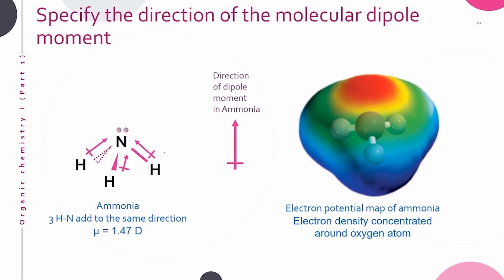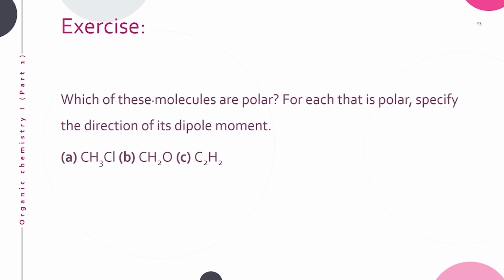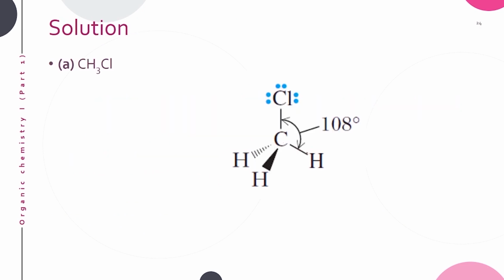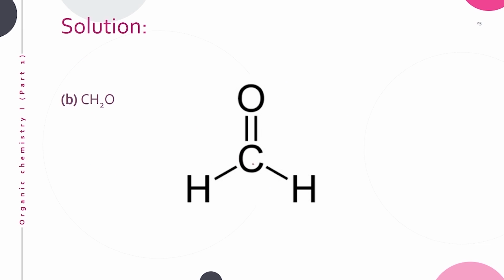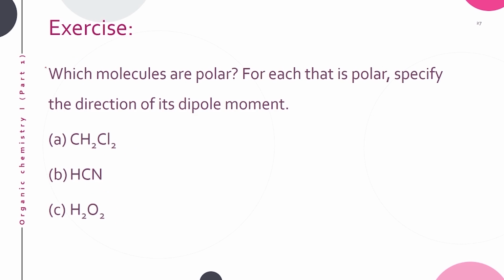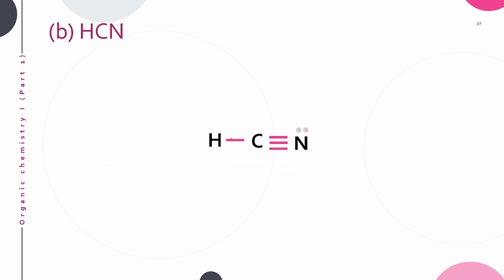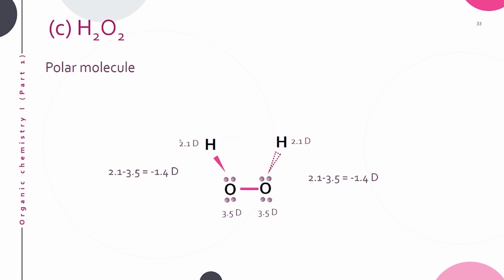Exercises on Bond Dipole Moment (µ): Chemical Bonds (15)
From Course Chemical Bonds: Covalent Bonding and Shapes of Molecules (15)